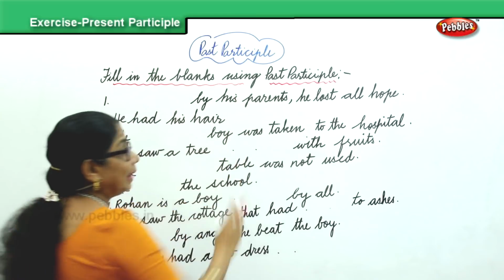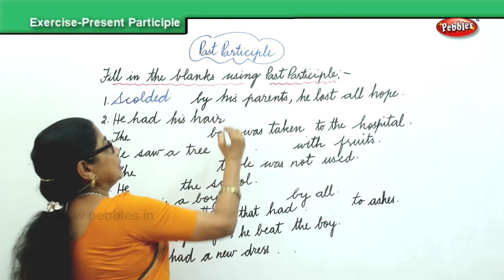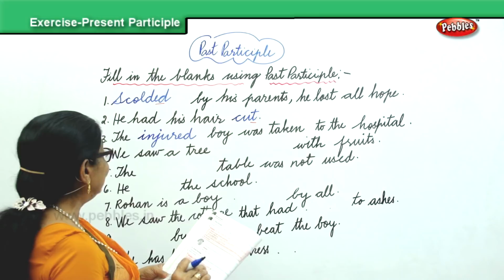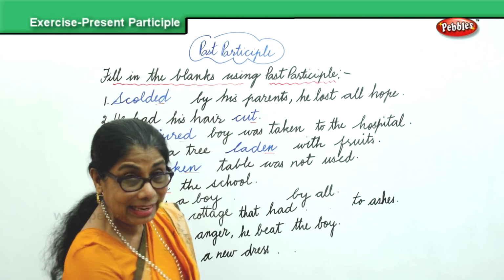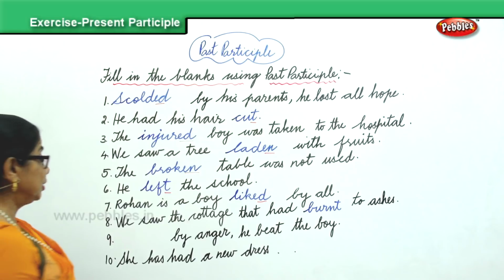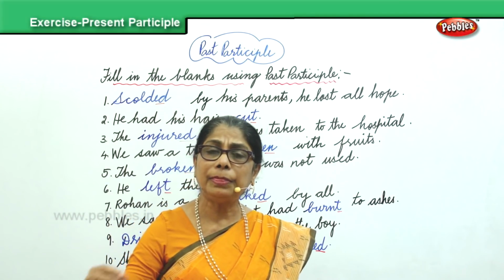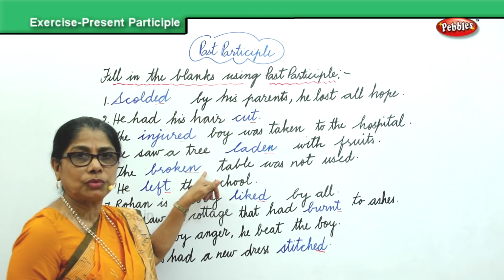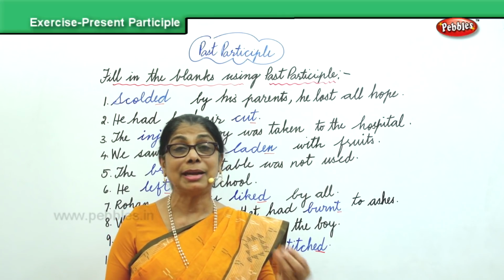Learn English Grammar | Exercise on Past Participle | CBSE Basic English Grammar for Kids